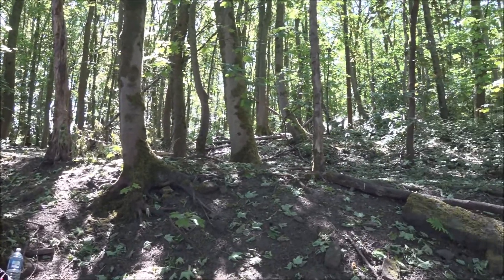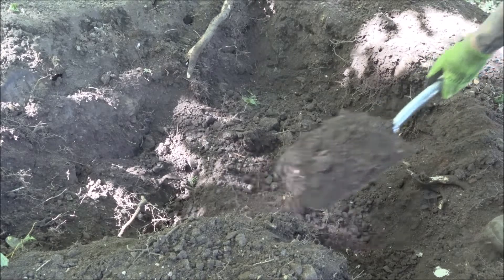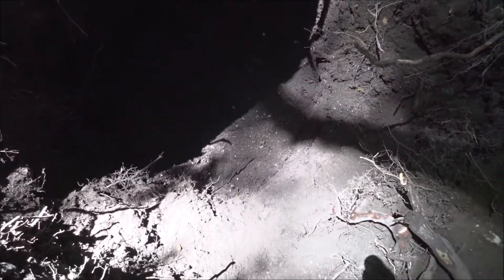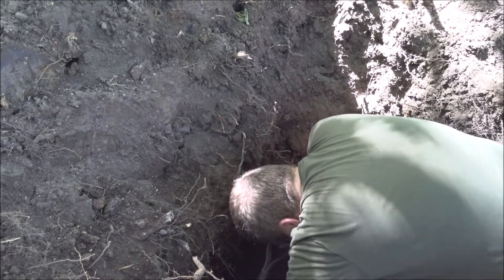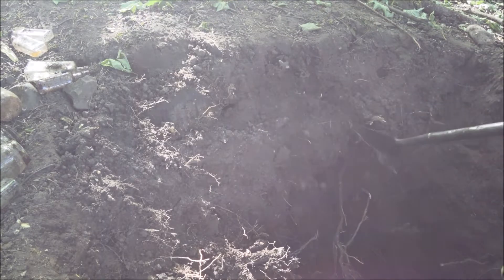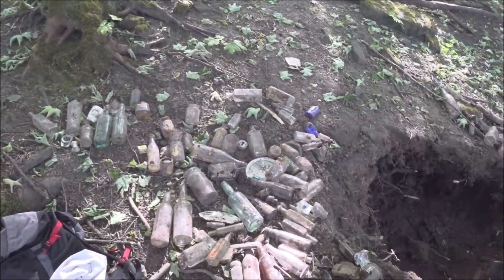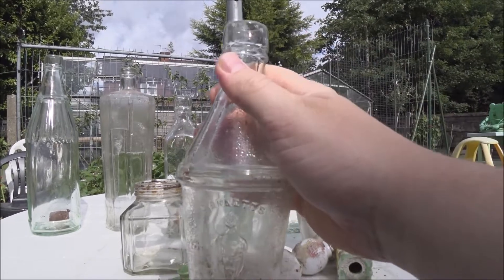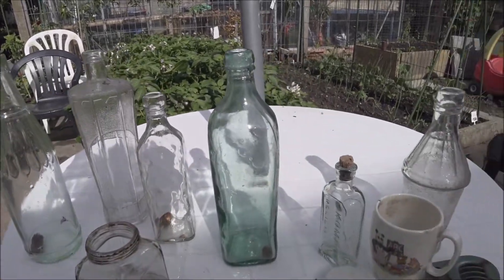Bottle Digging 100 Years of Mixed History